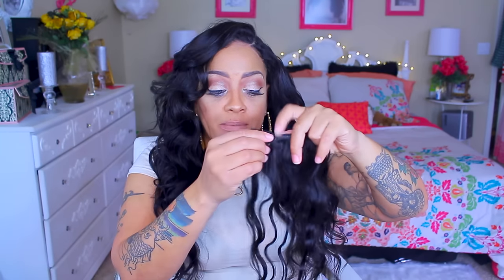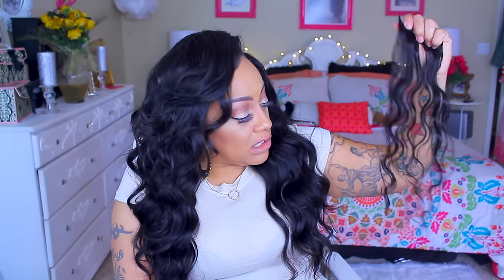SLAY HUNTY YASSS ❤ HOW CHEAP HAIR LOOKS SO GOOD ❤ Sunlight Hair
CHECK OUT SUNLIGHT HAIR ON ALIEXPRESS

8A Virgin Brazilian Loose Wave 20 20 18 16 & 14"" closure 8A Brazilian Loose Wave With Closure 3 Bundles Virgin Hair With Lace Closure Human Hair Weft With Closure Loose Body 4Pcs Lot

SOME OF MY FAVORITE SITES